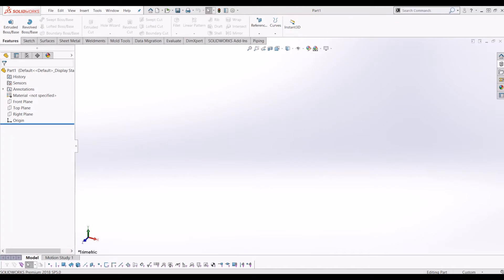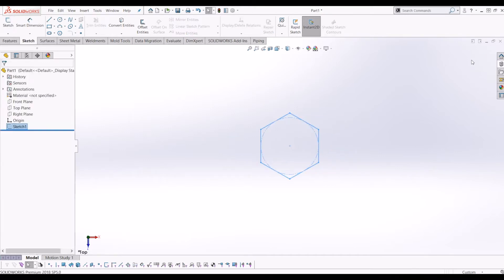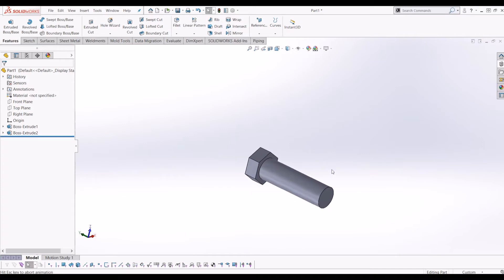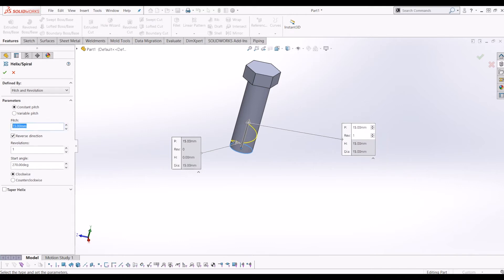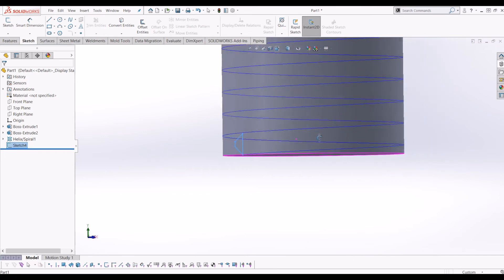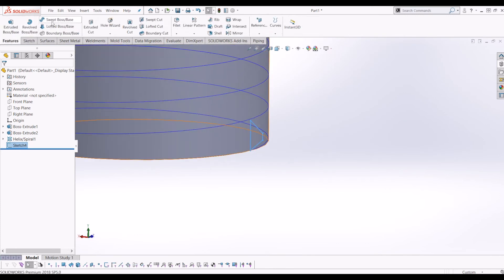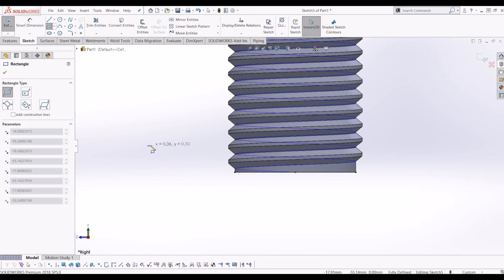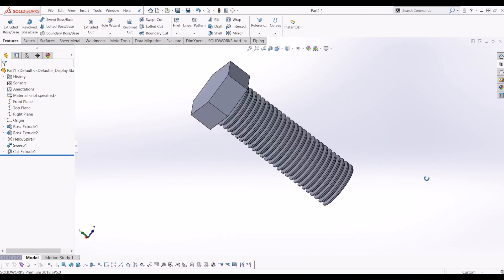Solidworks 3D Modelling How To- Draw A Hex Bolt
This Video is a tutorial of how to draw a 3D Hex Bolt in Solidworks